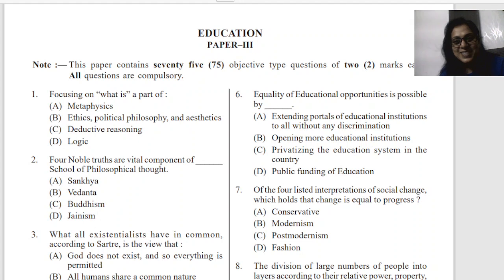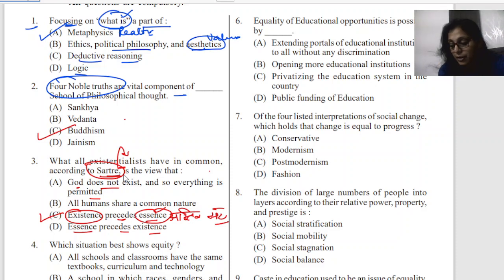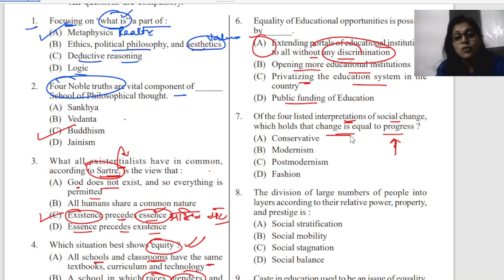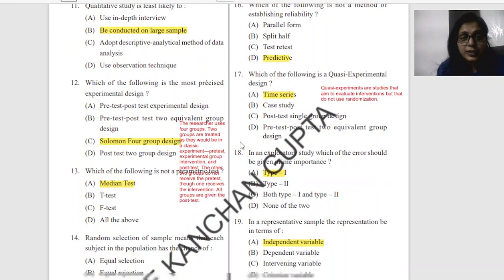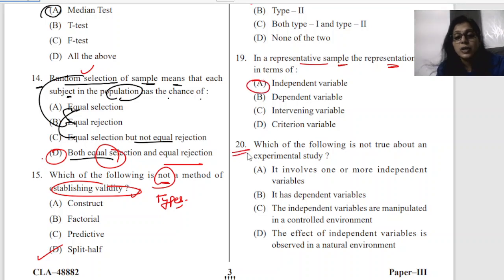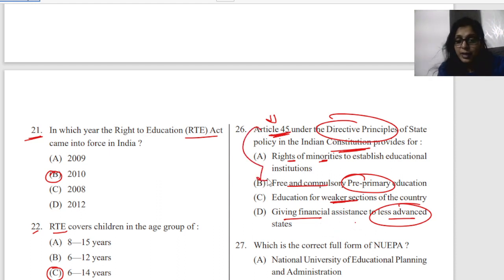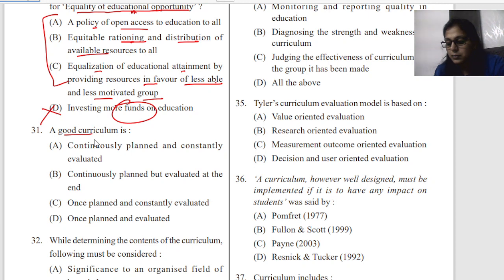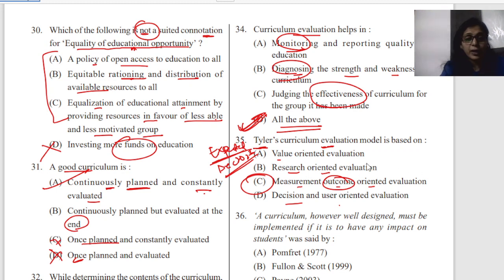JK SERIES YEAR 2013 PAPER 3 nta NET /SET